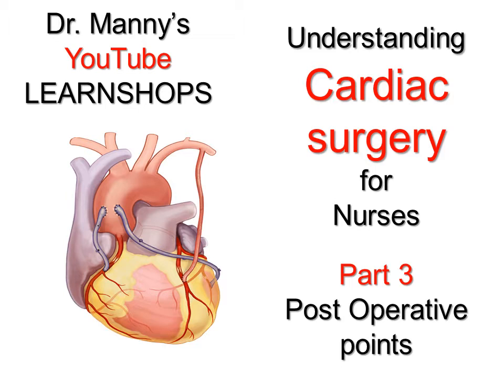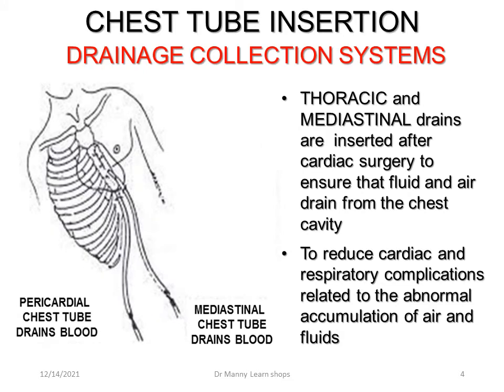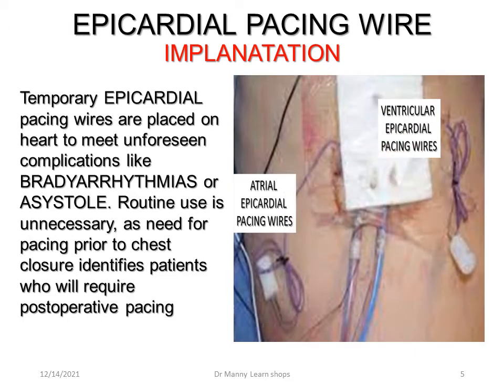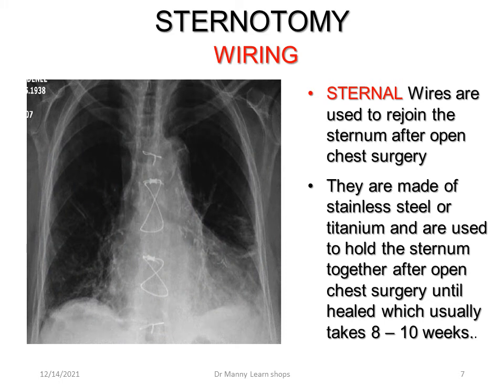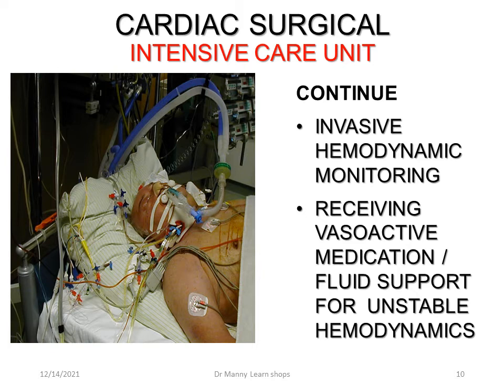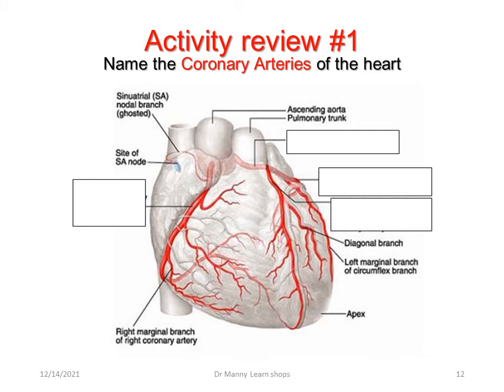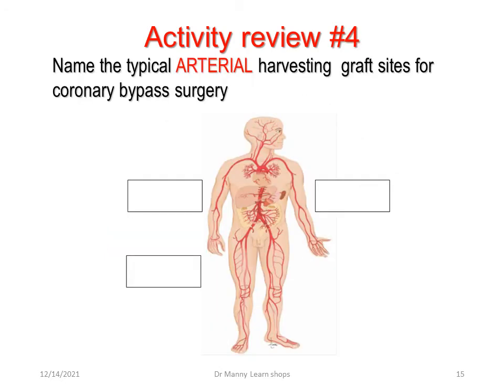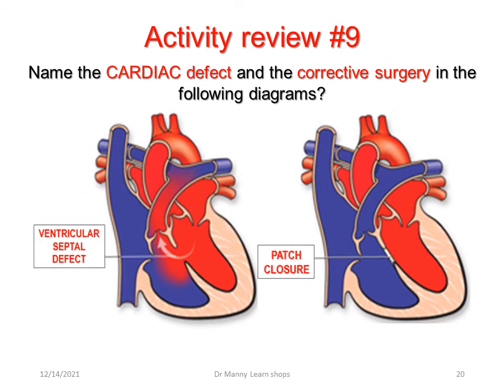3 Dr Manny Learn shop Cardiac surgery for Nurses part 3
This Dr Manny learn shop will discuss post operation considerations, chest tubes, drainage and Under water seal drainage, epi-cardial pacing wires, sternum wiring and dressings, ICU admission, Ventricular assist devices - such as intra-aortic balloon counterpulsation, IABP